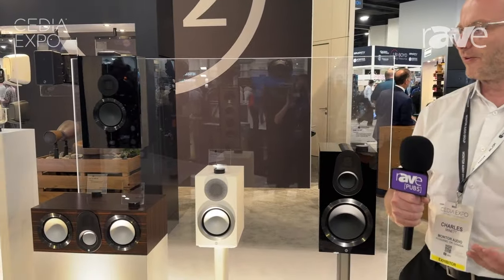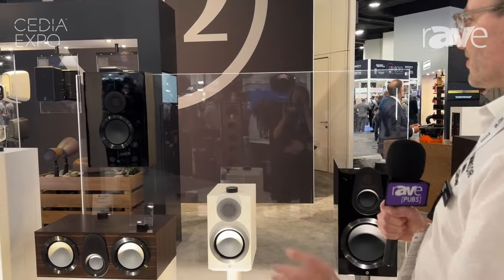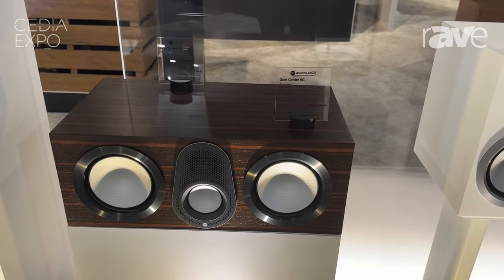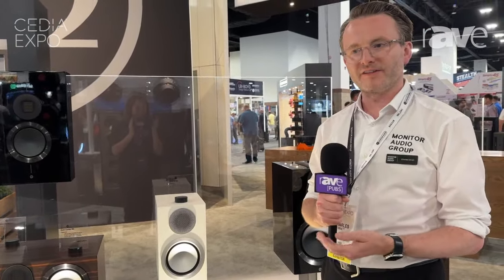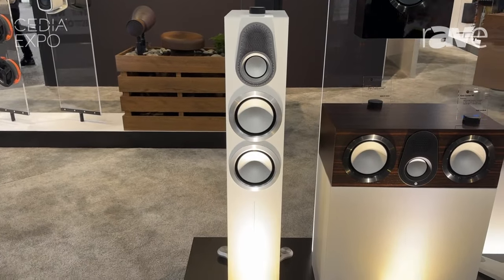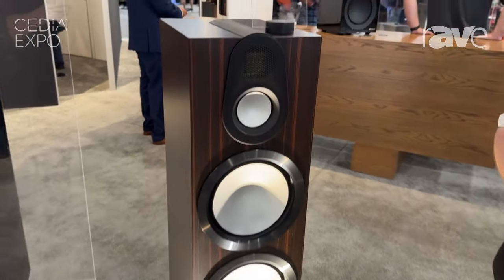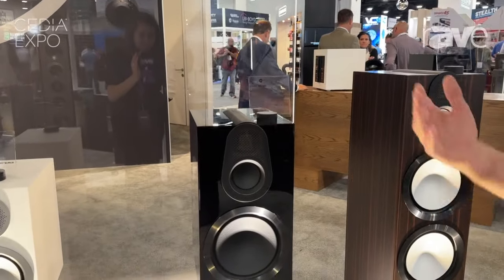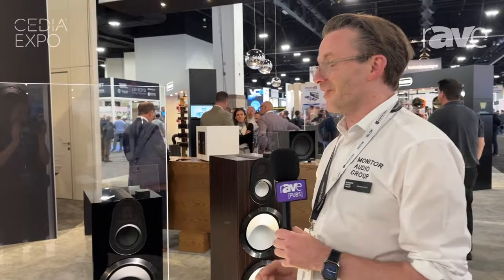CEDIA Expo 2024: Monitor Audio Introduces Gold Series 6G Sixth-Gen Loudspeakers